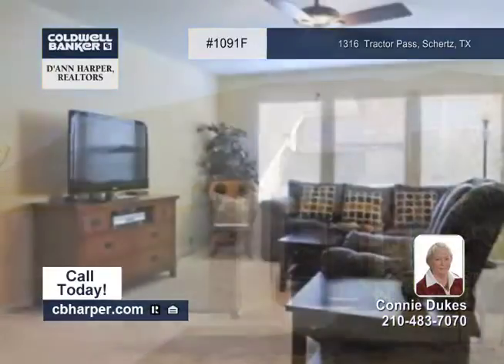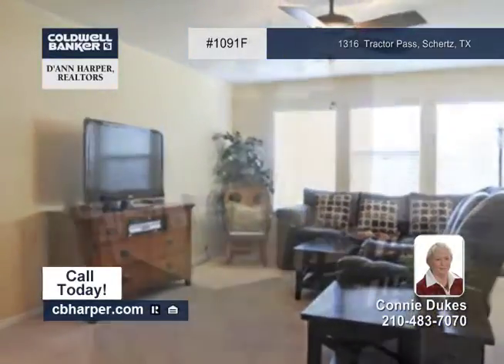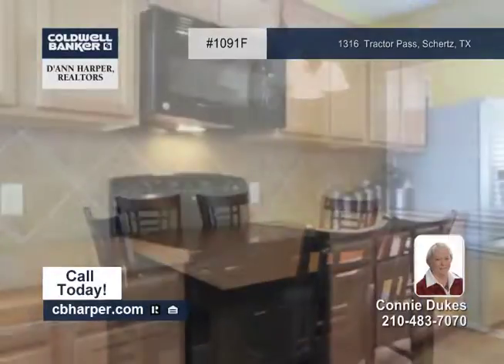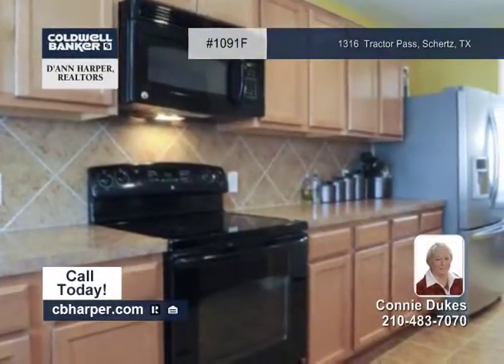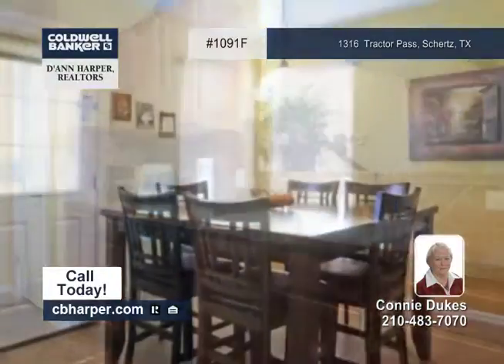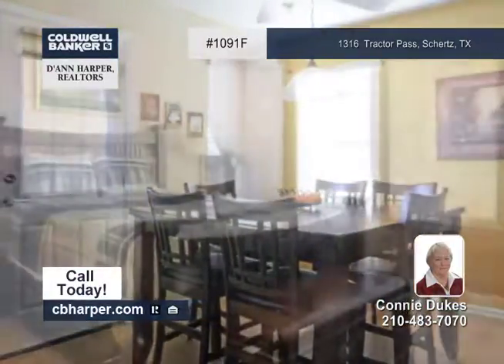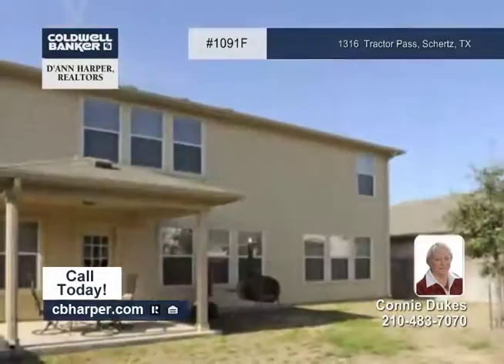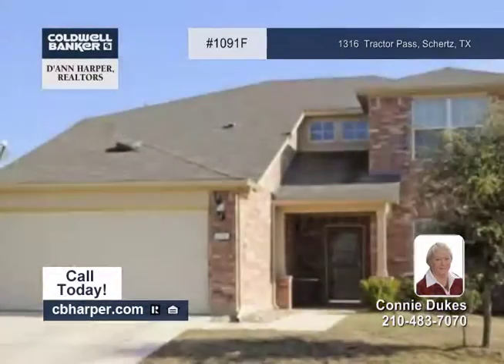Home for sale in Schertz, TX | $182,000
Beautiful 4BR, 2.5BA home in Kramer Farm. Covered porch entry. Formal dining room, family room off the kitchen, breakfast area, downstairs master, half bath, and utility room downstairs. Large gameroom up and 3 large secondary bedrooms. Spacious kitchen with breakfast bar. Ceramic tile in all wet areas. Master bedroom is very roomy with ceiling fan. Master bath has double vanities, separate separate shower/garden tub and large walk-in closet. Four sides masonry with brick on 3 sides and cement fiber siding on the back. Covered patio, landscaped yard has a privacy fence and full yard sprinkler system. Home is plumbed for water softener and has a garage door opener. Come and See this home Today!!